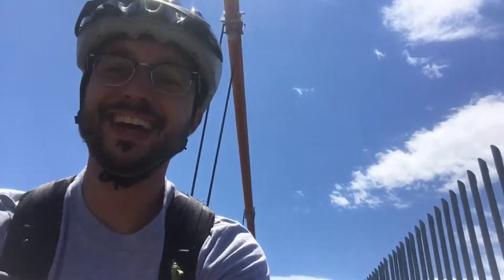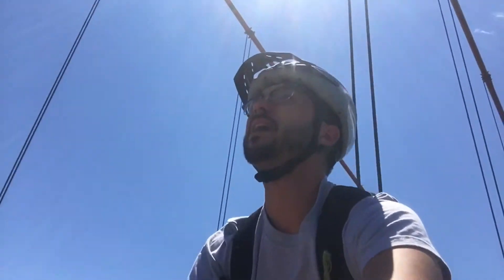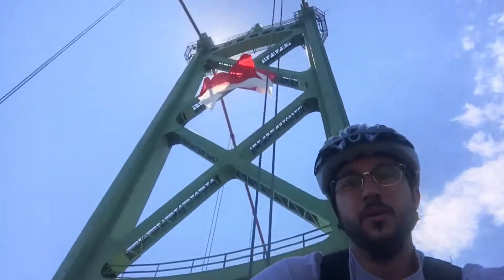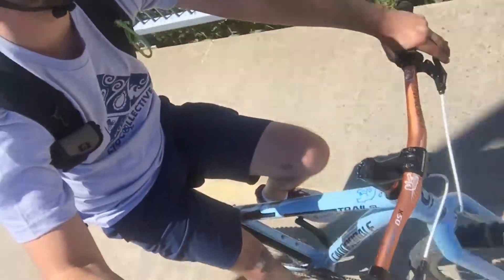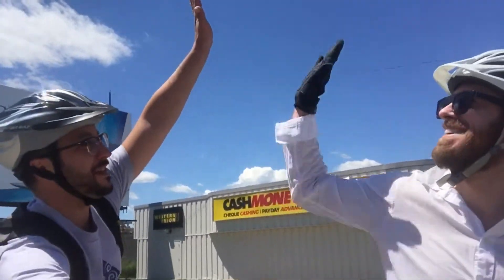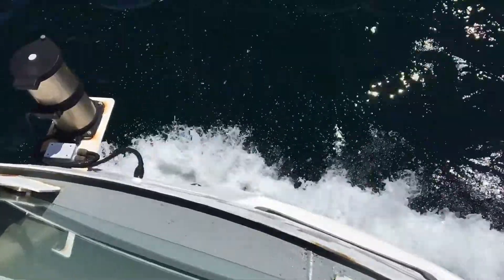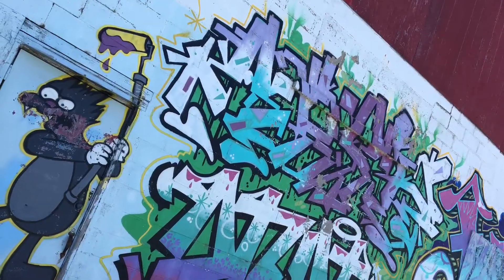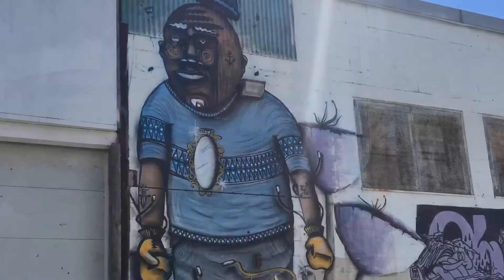Halifax bicycle tour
Going over the McDonald Bridge at the Halifax Harbour on a bicycle, and some Maritime graffiti!